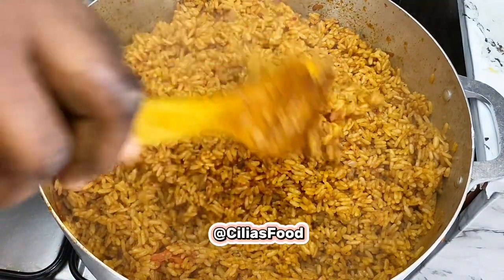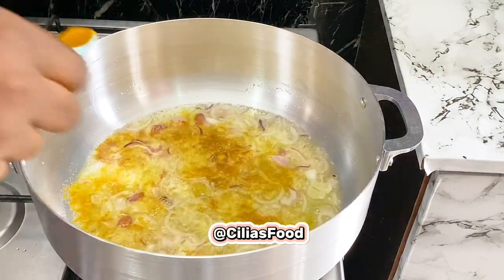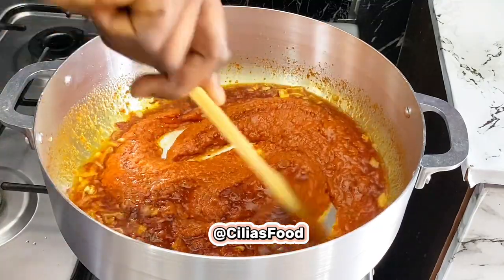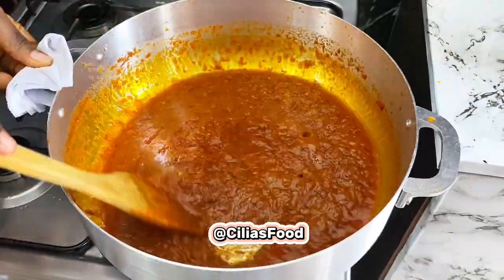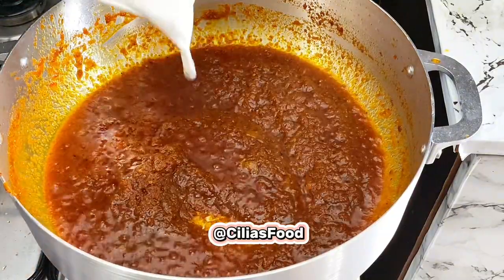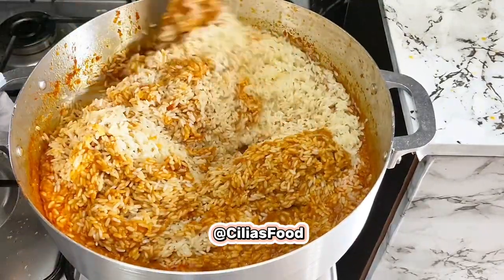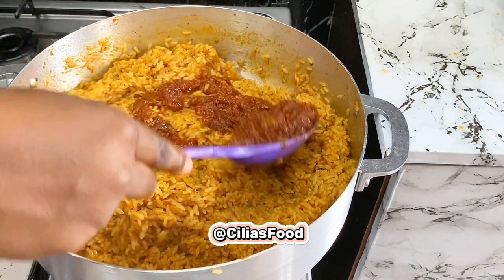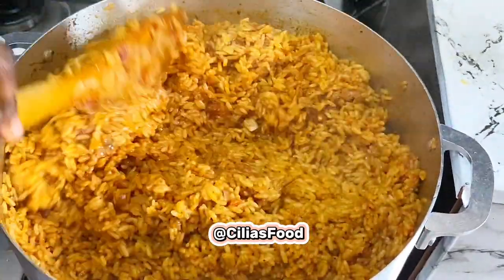Coconut jollof rice recipe you should // how to prepare the best and easy coconut jollof rice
This recipe was really worth it,cause it was super so good and my family couldn’t get enough of it
Ingredients are:
1.rice (4 cups)
2.fresh tomatoes
3.habanero peppers
4.Tatashe (cayenne pepper)
5.shombo ( red bell pepper)
6.red onions ( 2 big)
7.vegetable oil
8.curry powder ( 1 teaspoon)
9.tomato paste
10.garlic paste
11.crayfish powder ( 3 tablespoons)
12.coconut milk